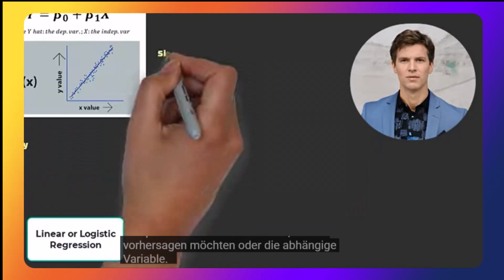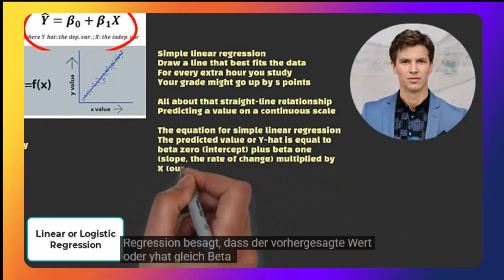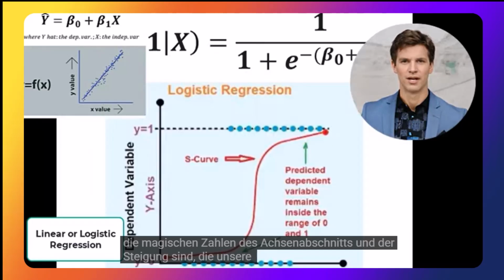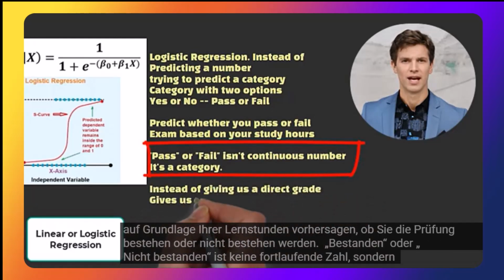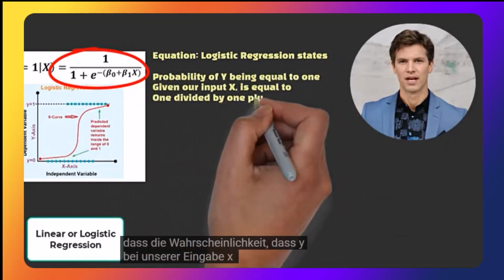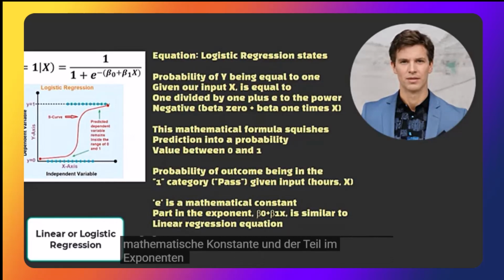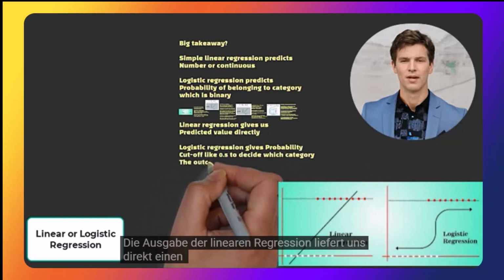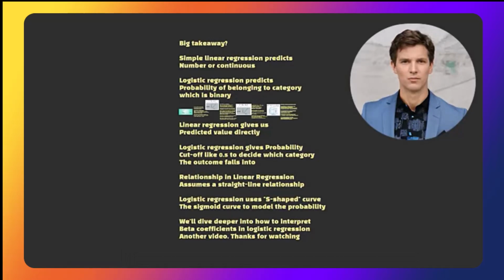Simple Tricks to Predict Test Scores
Linear or Logistic? Don't get stuck! This quick guide will equip you with the knowledge to instantly decide which regression type suits your data analysis. Watch now and become a regression pro!

Linear oder Logistisch? Bleib nicht hängen! Dieser schnelle Leitfaden vermittelt dir das Wissen, um sofort zu entscheiden, welche Regressionsart zu deiner Datenanalyse passt. Schau jetzt rein und werde ein Regressionsprofi!